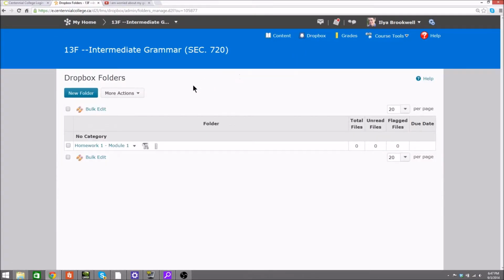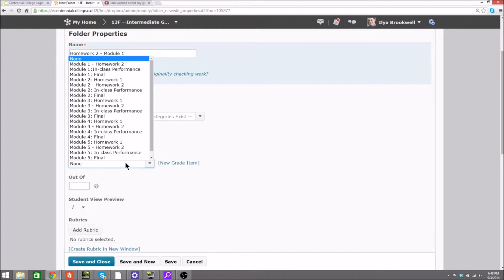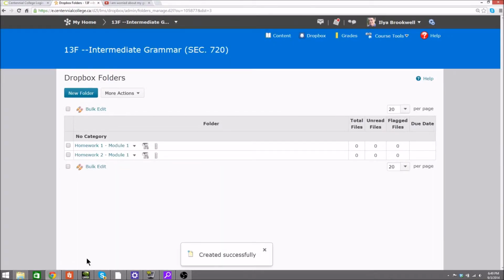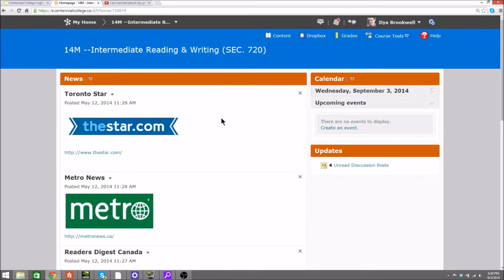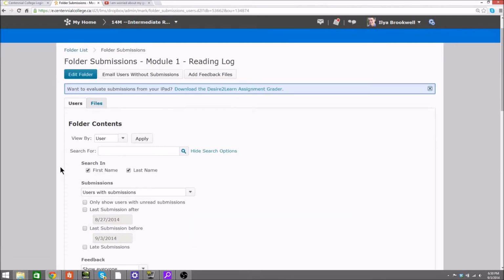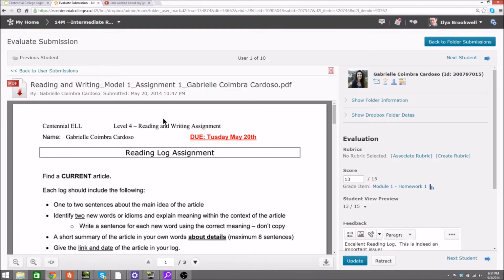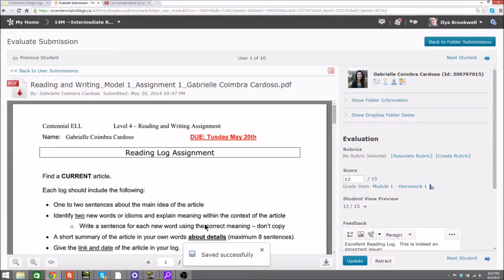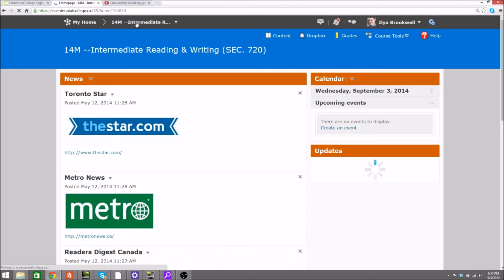Ecentennial How to use the dropbox